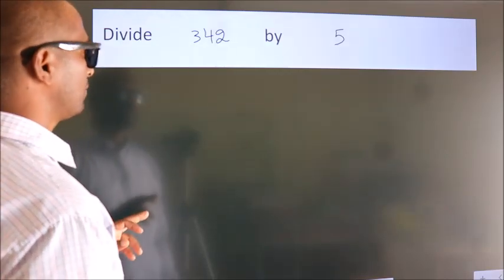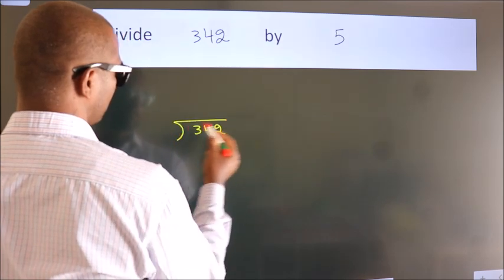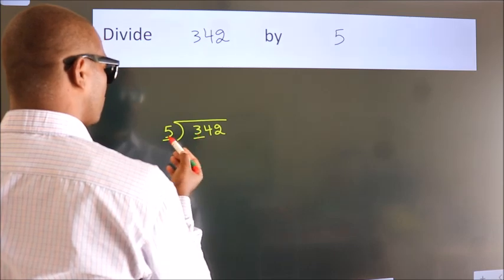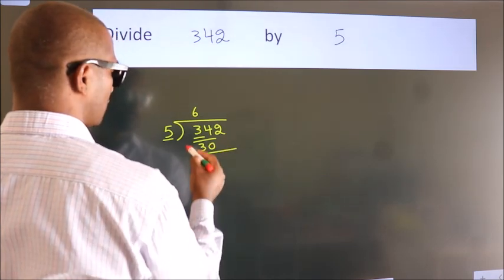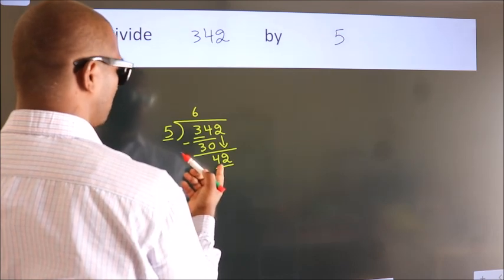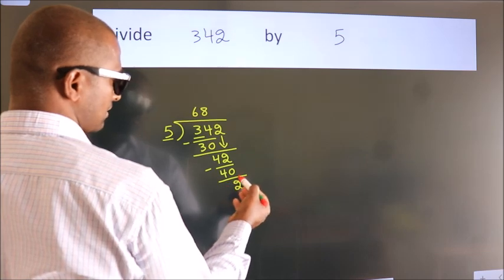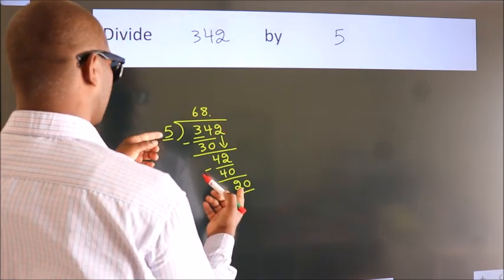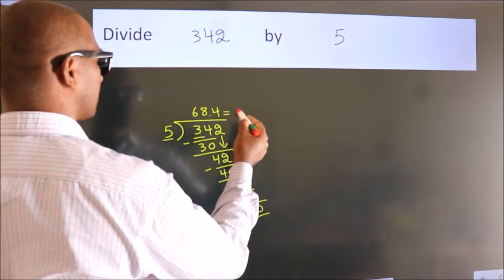Divide 342 by 5 Divide completely